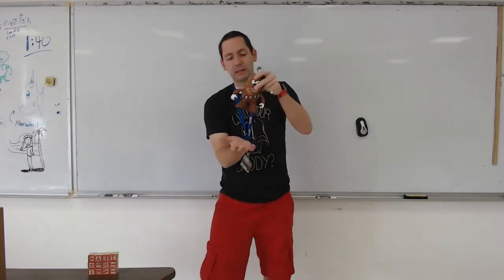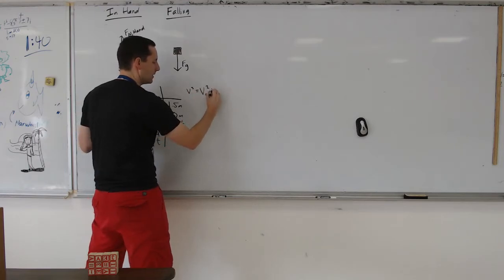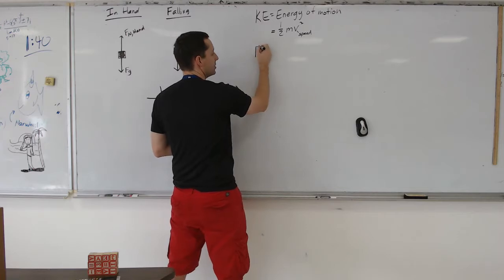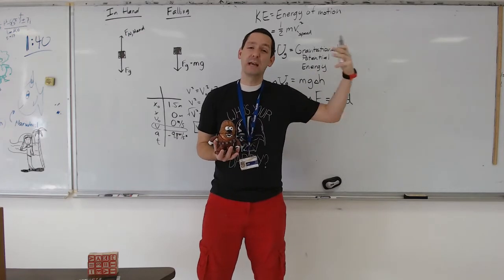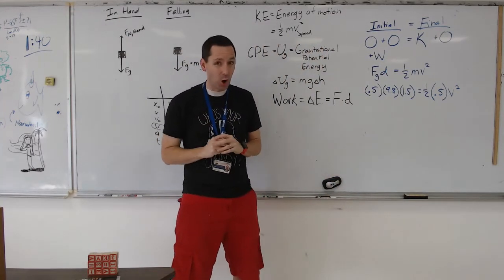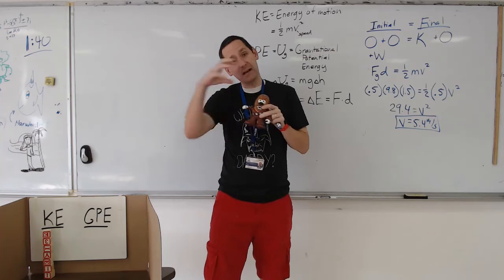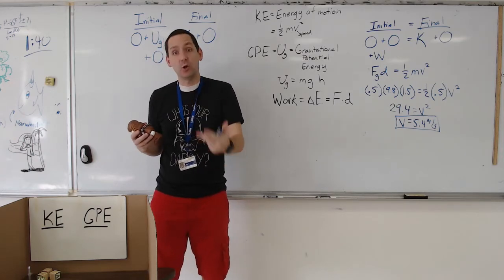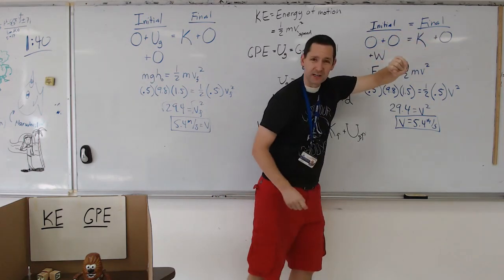Intro to Energy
The purpose of this video is to introduce you to another principle of physics that we will use quite often.  The idea of conservation of energy.  I introduce concepts such as kinetic energy, gravitational potential energy (of a system), and work.  Simple calculations and explanations are given, leading up to hopefully more complex situations in the future.